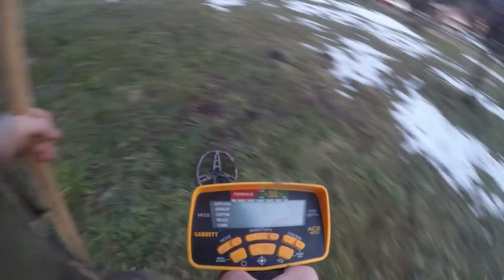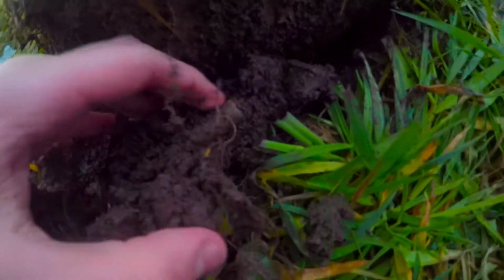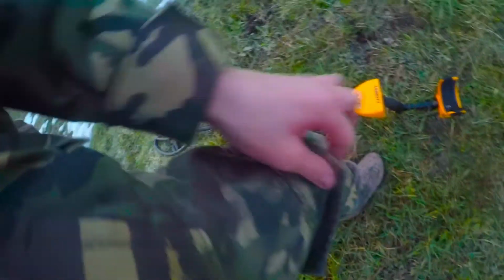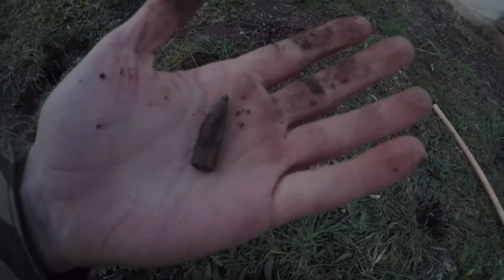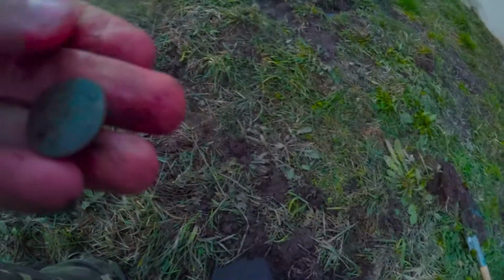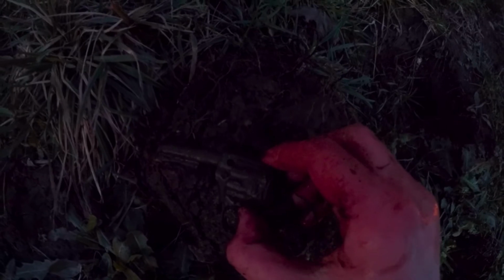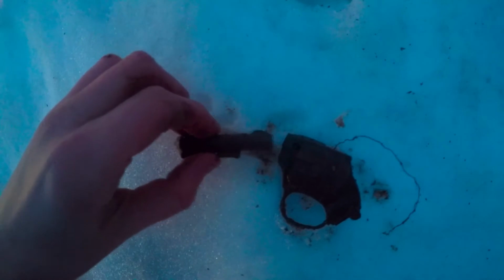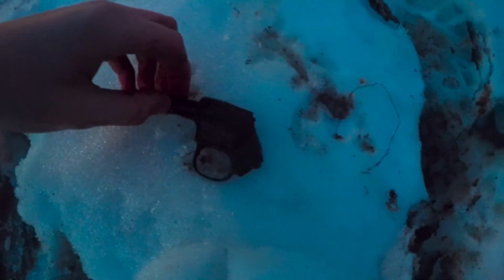Metaldetecting I FOUND A GUN!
Hey guys today as always i was at my old site and i had a strange 15cm signal deep i had a rough time getting it out because of all of the snow left over. So i got it at, as i lifted the pile out of the water, i saw a shape of a GUN! A real gun, i cant say more then that for now watch the video!!

As Always: Happy Hunting and God Bless!!